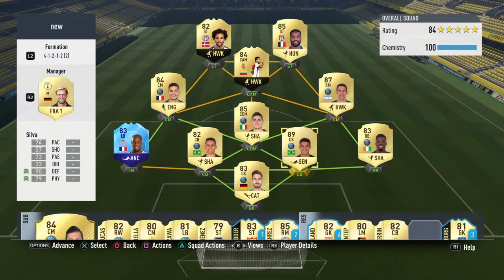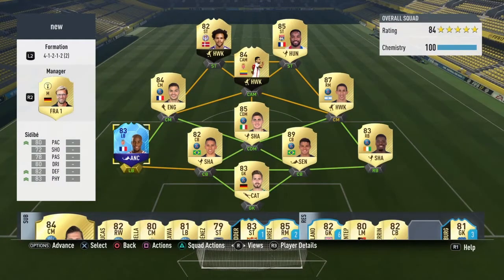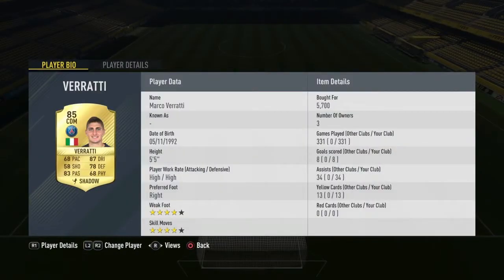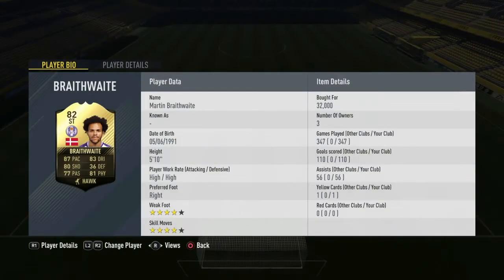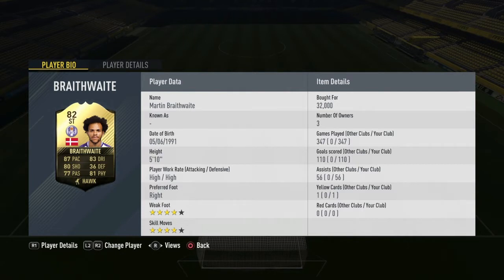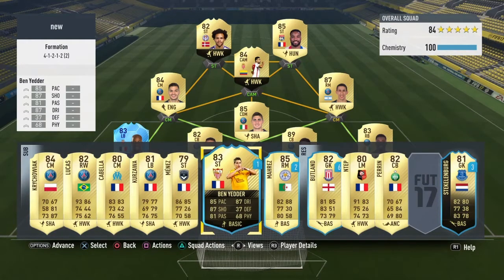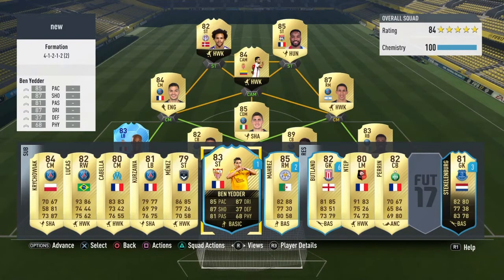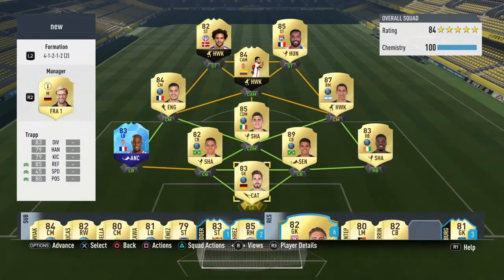FIFA 17 EL TIGRE FALCAO'S COME BACK/WTFIS GOING ON EA!?!?!?!?!